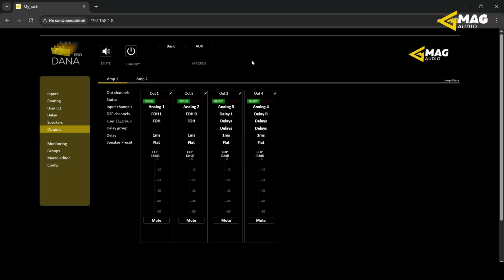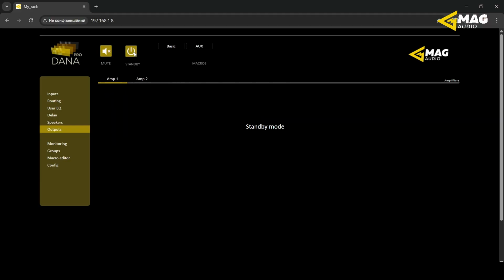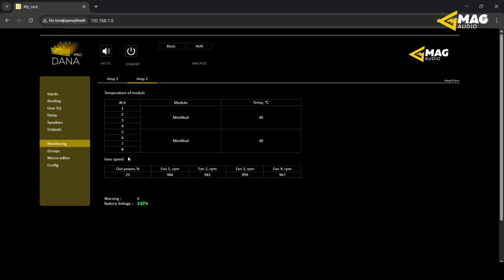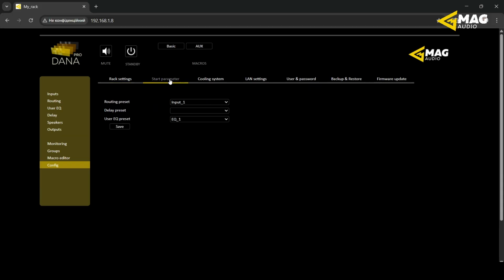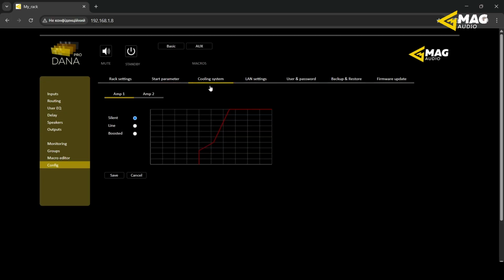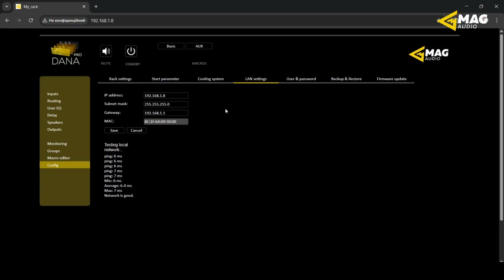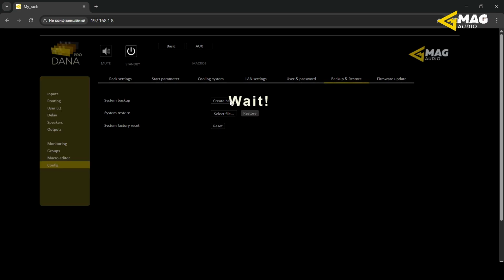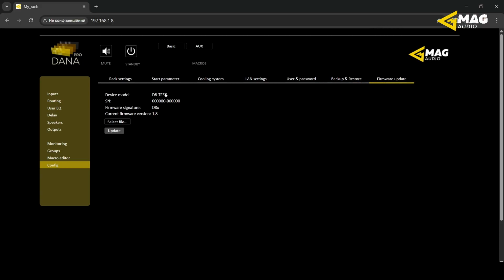MAG Audio | DANA PRO Tutorial | PART 8 — Global Monitoring Config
In this video, we cover Global Monitoring Config in MAG Audio DANA Pro, showing how to set up and manage system-wide monitoring parameters for better control and visibility. This episode helps users keep track of system status more efficiently and maintain reliable operation across the entire setup.